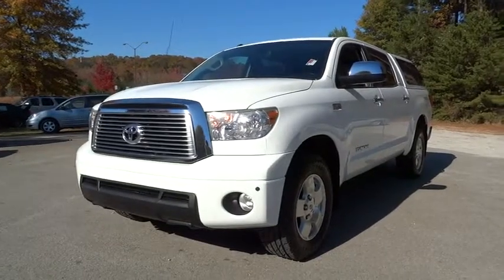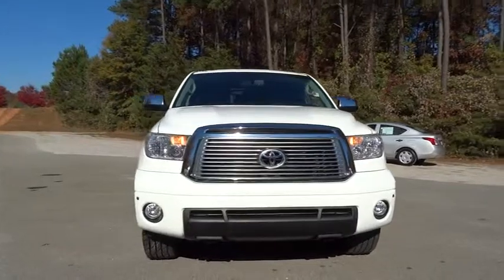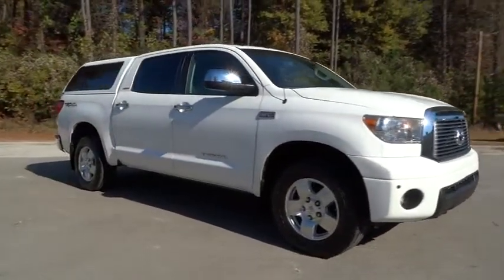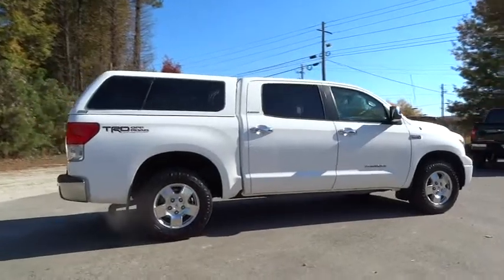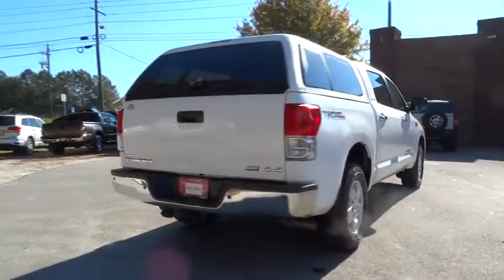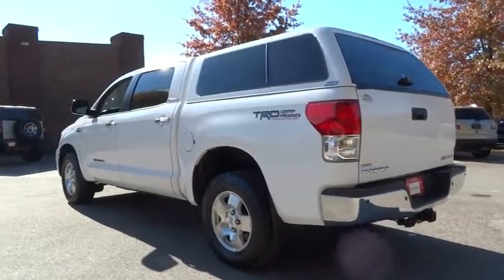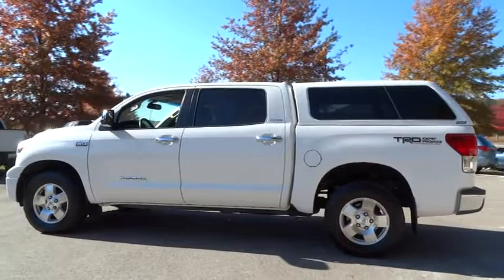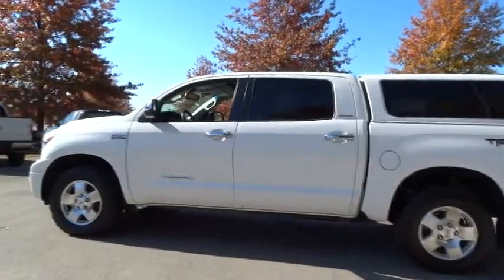2010 Toyota Tundra 4WD Truck Atlanta, Duluth, Buford, Roswell, Marietta, GA 105172WP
2010 Toyota Tundra 4WD Truck
2010 Toyota Tundra 4WD Truck LTD, NAVIGATION PKG - Stock#: 105172WP - VIN#: 5TFHW5F15AX105172

Cherokee Chrysler
200 Liberty BLVD